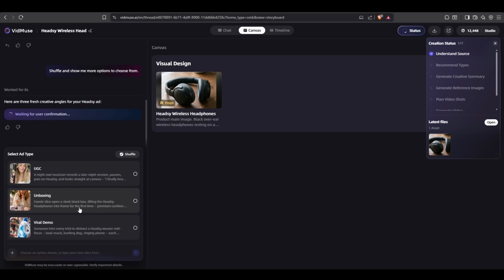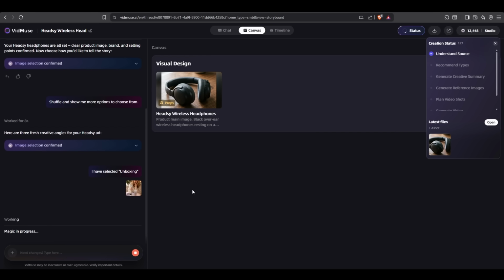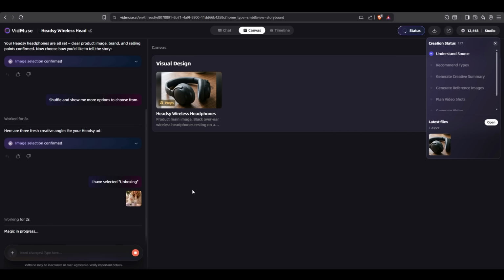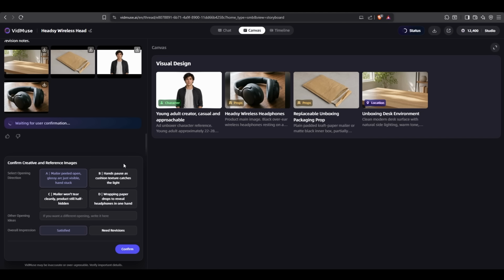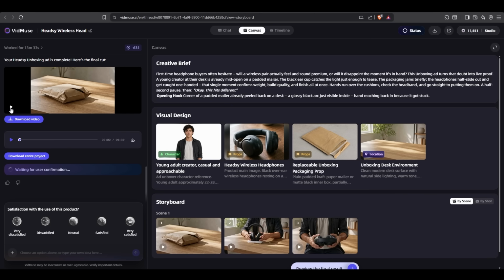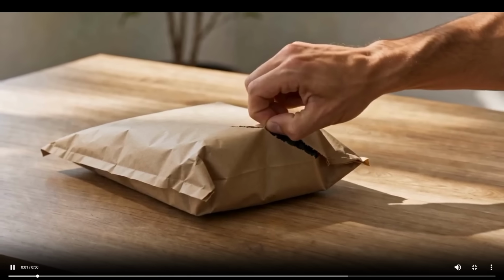VidMuse – Turn Music & Images into Short AI Visual Music Videos, Product and UGC Ads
VidMuse is an AI creative tool that turns uploaded music, reference images, and simple prompts into short visual videos.

Create your own AI digital human influencer and discover how it could open up new earning opportunities — in just 15 minutes.

In this video, I test how VidMuse handles three different music directions: electronic pop, rap, and relaxed guitar.

The focus is on practical creator workflows, from uploading a song and image reference to writing prompts that control mood, pacing, camera style, and atmosphere.

I also compare which style works best for energetic short-form content, performance-based rap visuals, and softer cinematic guitar scenes.

Use the link to try VidMuse and get 1000 free credits.

Intro 00:00
Overview 00:16
Music Video Generation 00:34
Product Ad Generation 04:09
Outro 05:41